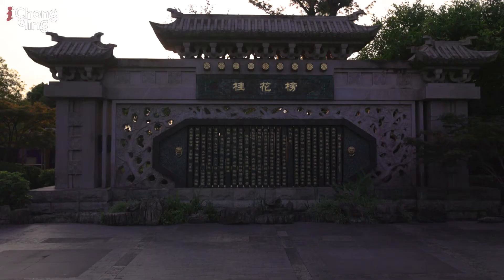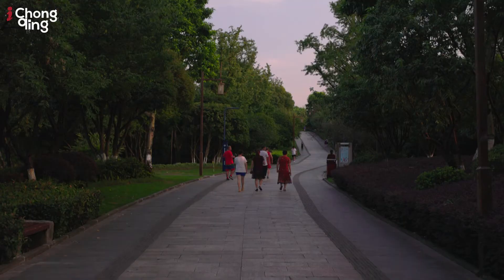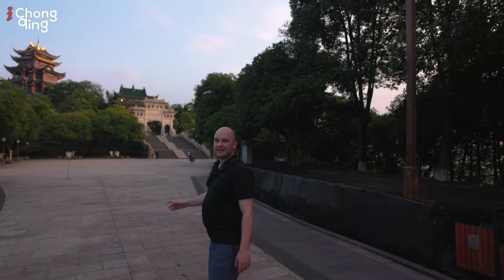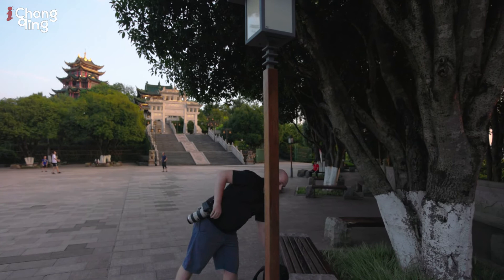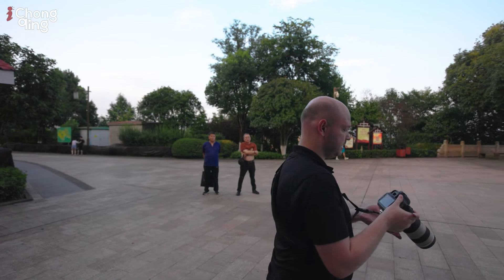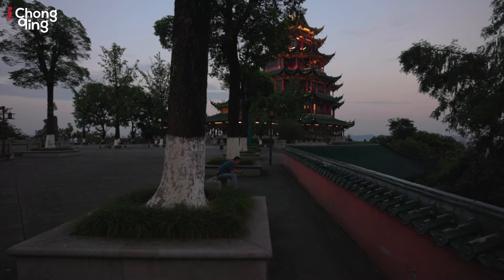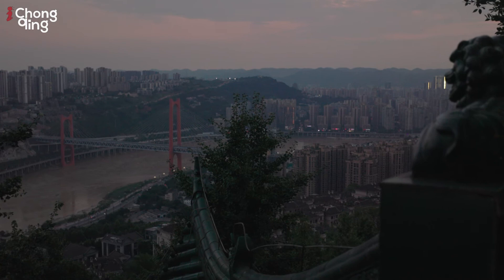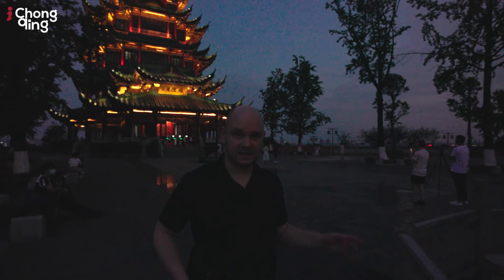Hong'En Temple Park | Mikkel's Vlog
In this episode, we're going to Hong'En Temple park, located in Jiangbei District on a hill, overlooking the city. Aside from pretty amazing views the pagoda at the top of the hill, sort of a crown jewel, is absolutely one of the most beautiful and photogenic sites in Chongqing.